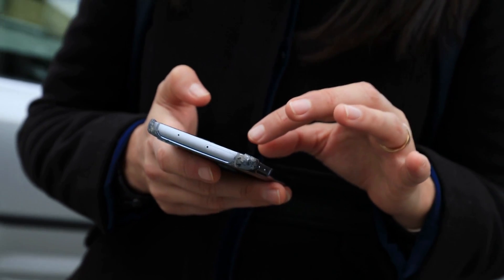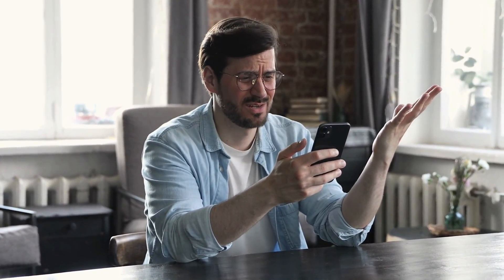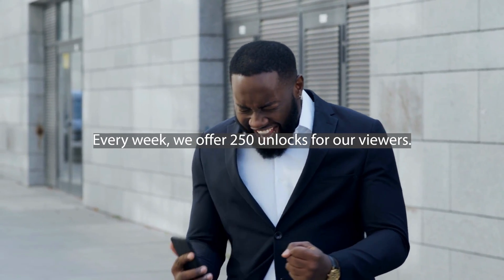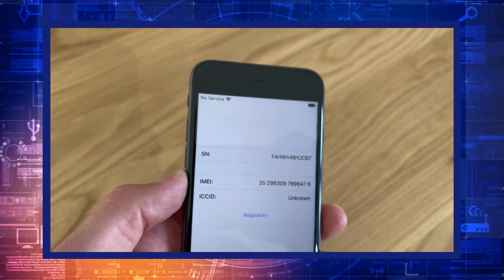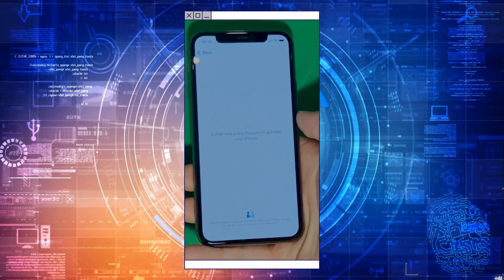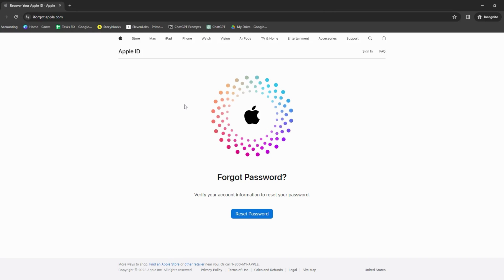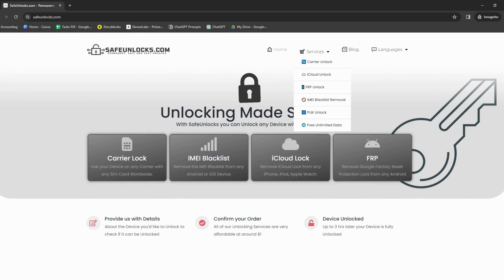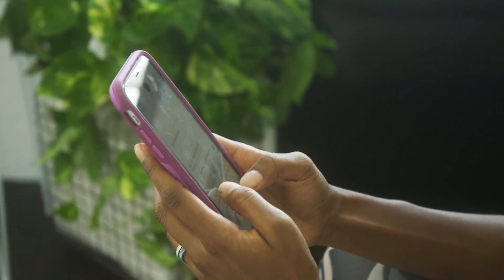Can Dr.Fone unlock my iPhone without the passcode?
Can Dr.Fone unlock my iPhone without the passcode? That seems to be an issue of concern, and you may be wondering which is even working. Have you ever been locked out of your iPhone, iPad, or even Apple Watch? It's a frustrating occurrence, isn't it? 'iPhone Locked to Owner,' 'iCloud Activation Lock,' 'iCloud Lock'... these are all terms we dread seeing on our screens! And if you're in this boat right now, you're likely looking for a way to unlock iCloud or even wholly remove iCloud. Luckily, this video is the helping hand you need!

Today, we're tackling an issue that has inconvenienced countless Apple users worldwide. We're focusing on the tool that promises to solve it all - dr.fone.

When you find your device locked to the owner, burdened with the iCloud lock, or constantly battling the activation lock, it's crucial to have a solution that works. A tool like dr.fone is precisely that. In this video, we'll be delving into dr.fone iCloud removal capabilities, bypassing the iCloud activation lock, and ultimately unlocking your iPhone.

But rest easy. We're not here to sell you anything. We're just fellow tech enthusiasts who want to bring you the best solutions to your problems. The issue of your iPhone being locked to its owner and how to unlock it can be particularly frustrating, so this dr.fone review will allow us to share our findings and help you decide whether it's the right tool for your needs.

To give an overview, Dr. Fone offers myriad tech solutions, including iCloud bypass and unlocking options. Whether you're fed up with an 'iPhone Locked to Owner' notification or a relentless 'iCloud Activation Lock' pop-up message, dr.fone might be your ticket to a hassle-free iPhone experience.

Dr. Fone's functionality isn't limited to a specific iPhone model or iOS version. So you can benefit from this tool if you have an iPhone 12, iPhone SE, iPhone XR, iPad Pro, or even an Apple Watch Series 6. Also, dr.fone is compatible with all iOS versions, making it a versatile solution for Apple users with different device specifications.

So, without further ado, let's dive into the video and explore the dr.fone iCloud unlock feature in detail. We'll cover everything from the iCloud bypass to the iPhone remove activation lock process. Learn how to unlock an iPhone locked to its owner using practical, easy-to-follow steps. We aim to provide a comprehensive, user-friendly guide to unlocking your iPhone and running smoothly.

Remember, being locked out of your device isn't the end of the world. Tools like dr.fone exist to help you navigate these tricky situations. Together, we can make your tech issues a thing of the past.

Before wrapping up, we'd like to say thank you. We genuinely appreciate your support and interest in our content.

As always, we're here for any questions or discussions in the comments below. Let us know what other tech issues you're facing and what solutions you'd like us to explore next. Until then, stay tech-savvy!

Always respect all digital rights and follow your local laws and regulations. And remember, unlocking a device without the owner's consent is unlawful. Always ensure you have the necessary permissions before any unlocking process.

Chapters:
0:00 Intro
0:55 Disclaimer
1:25 Notable Tools
2:30 Giveaways
2:50 Unlocking Process
5:40 Other Methods
7:15 Best Tools